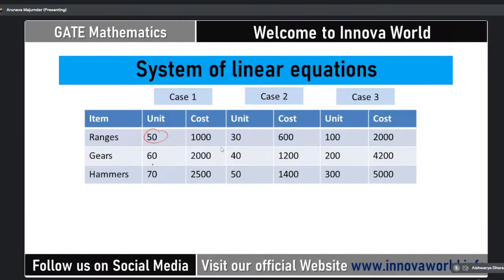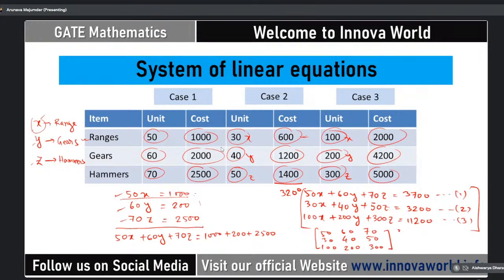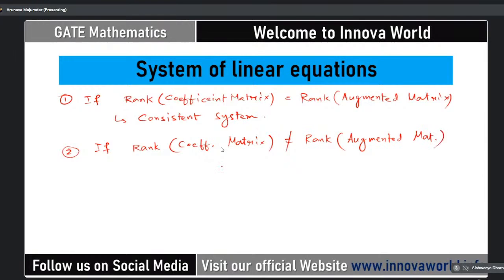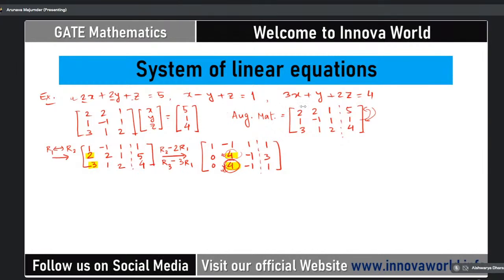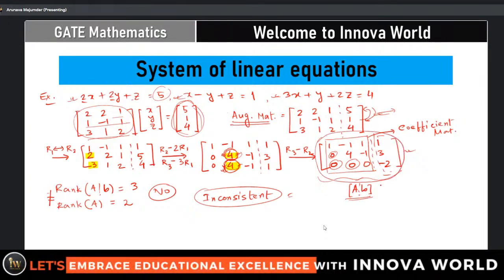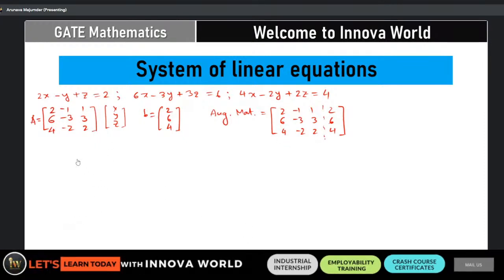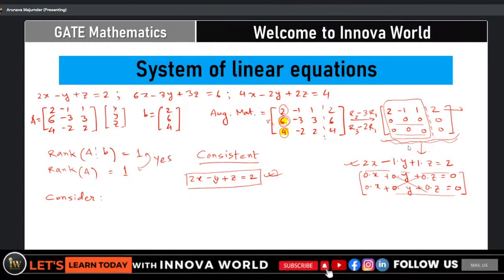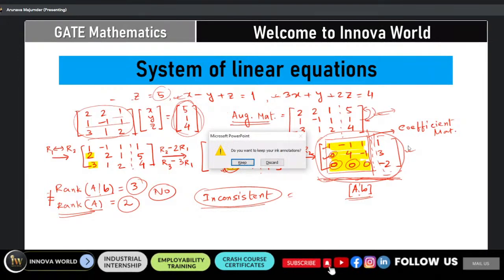Systems of Linear Equations || GATE Engineering Mathematics || Dr. Arunava Majumder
Dear Learner,
Are you struggling with Systems of Linear Equations? Look no further!

Join us for a transformative learning experience with renowned educator Dr. Arunava Majumder as he takes you on a journey through the fundamentals of Systems of Linear Equations, an essential topic for GATE Engineering Mathematics.

🔥 What You'll Discover in These Live Classes 🔥
✅ In-Depth Understanding
✅ Problem-Solving Skills
✅ Live Q&A Sessions
✅ Comprehensive Coverage

Don't miss this opportunity to turbocharge your GATE Engineering Mathematics preparation!

Let's conquer Systems of Linear Equations together! 💪📈

I hope "InnovaWorld has served you well with your content.

●▬▬▬▬▬ஜ۩۞۩ஜ▬▬▬▬▬●
▬▬▬▬▬Important Note▬▬▬▬▬

●▬▬▬▬▬ஜ۩۞۩ஜ▬▬▬▬▬●